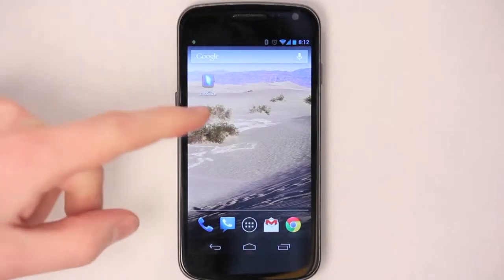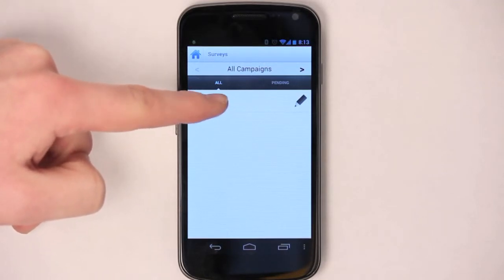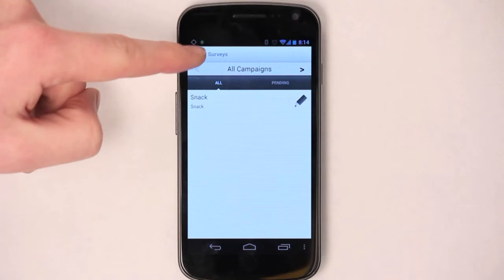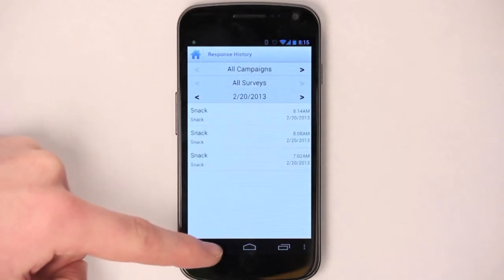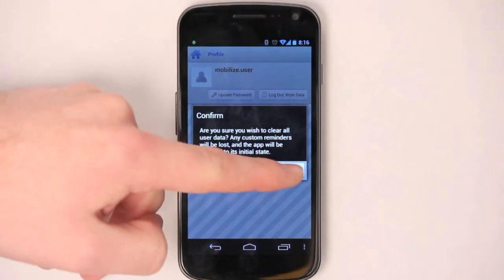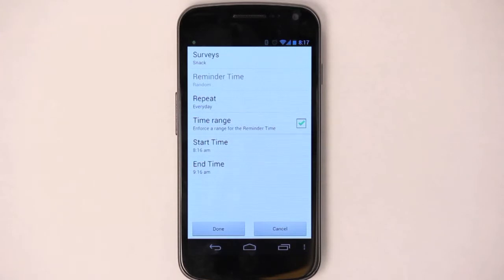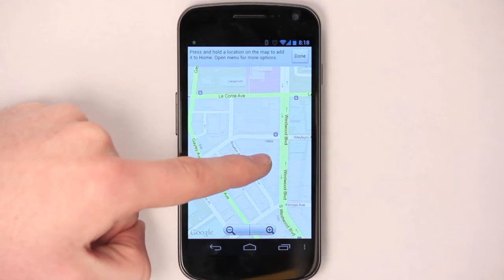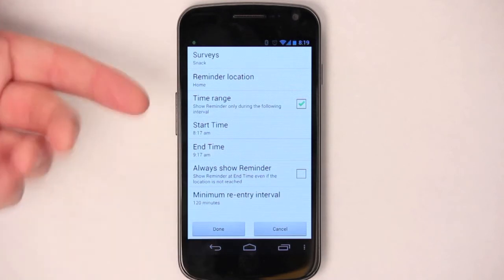Mobilize App Tutorial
First cut of the android mobilize app tutorial